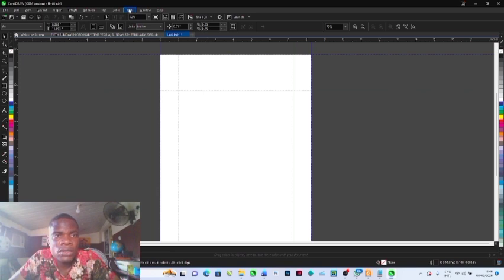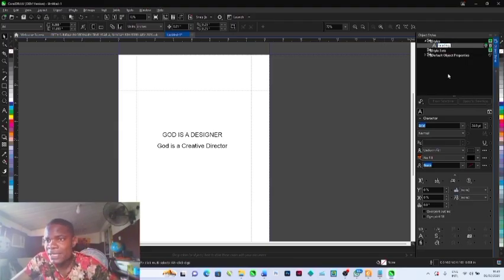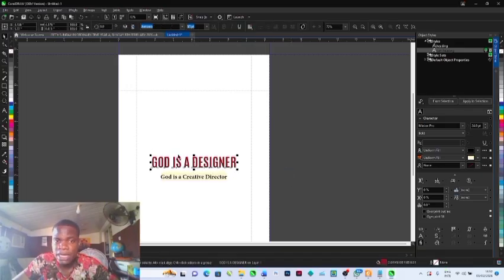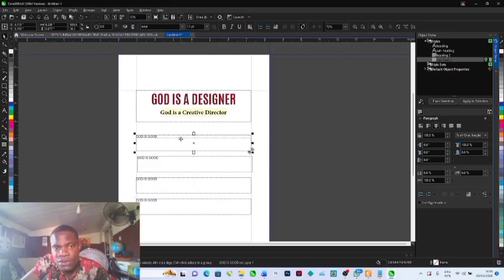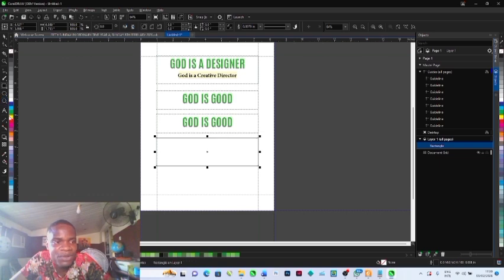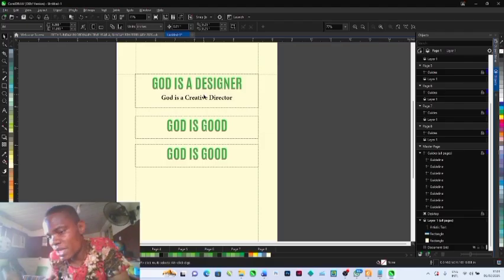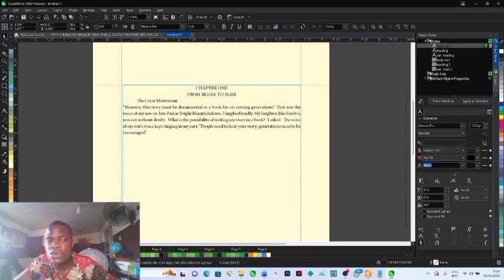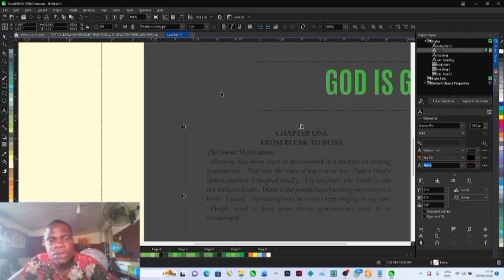Object style explanation and how to use it in CorelDRAW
Object style in CorelDRAW and how to use it